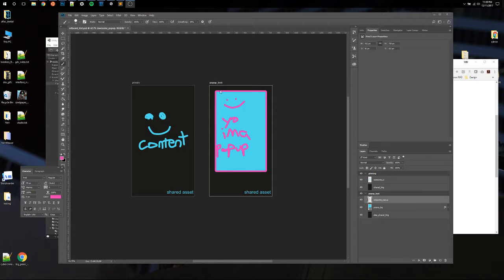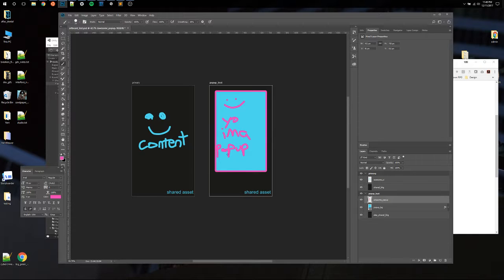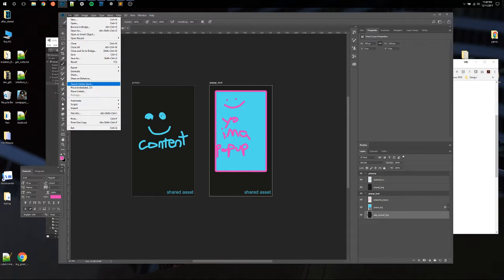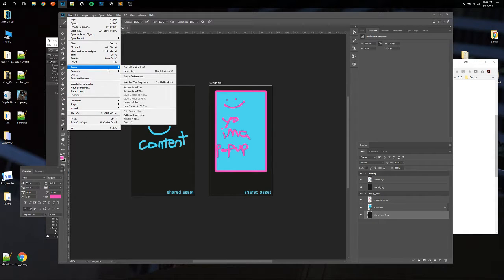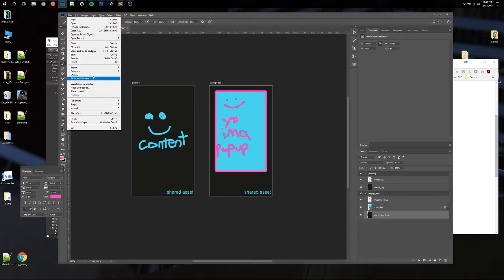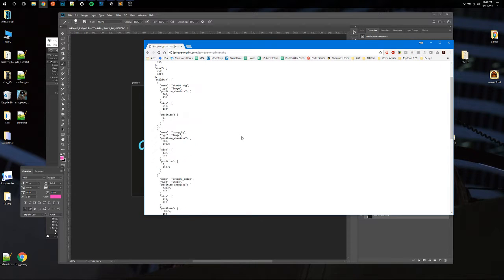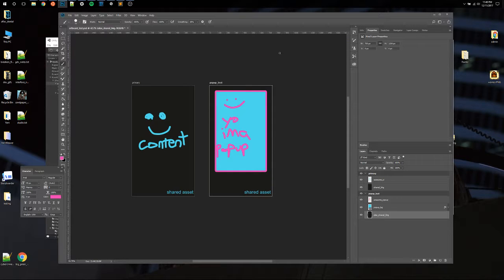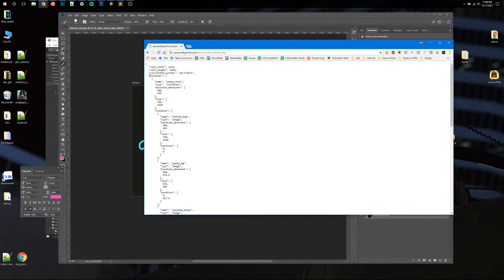simple artboard test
testing how artboards are exported with Super UI Tools photoshop exporter and the unity plugin